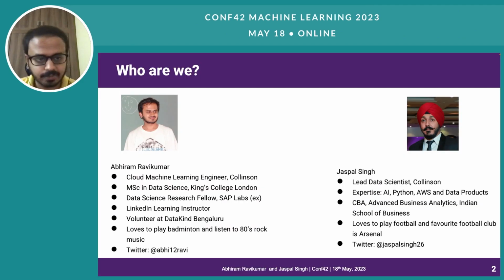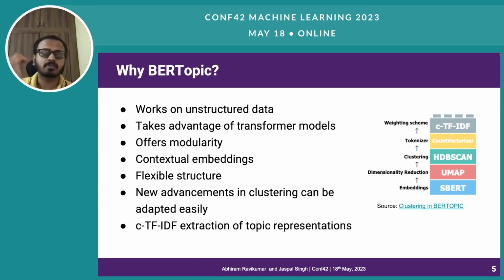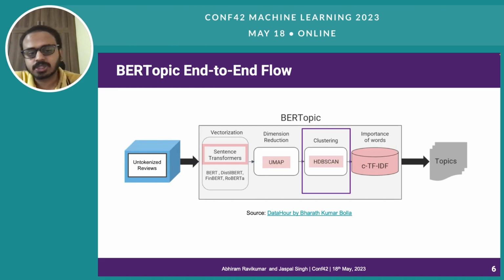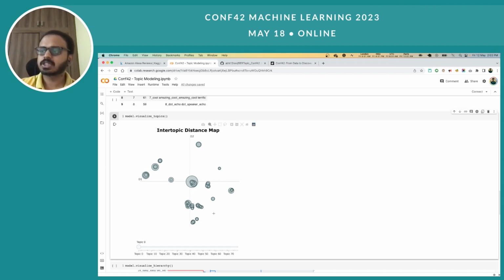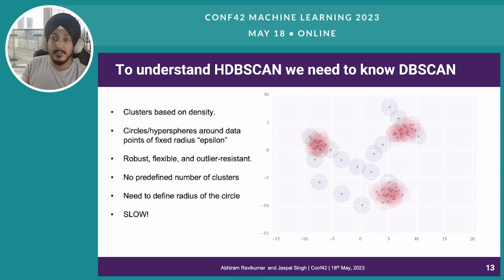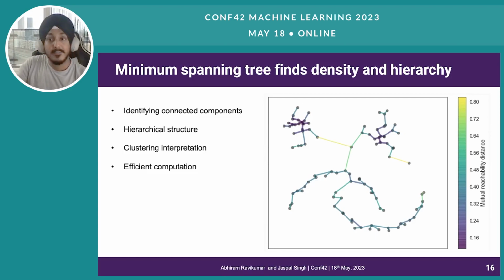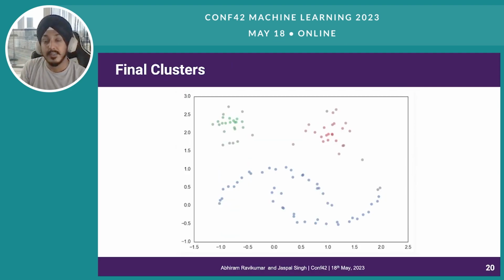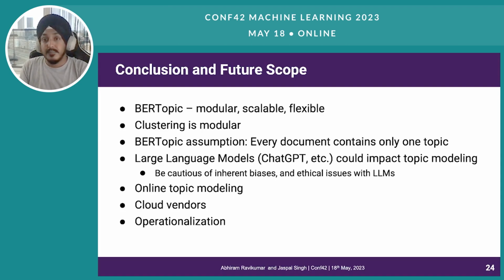Unveiling Clustering in BERTopic Topic Modeling | Abhiram Ravikumar & Jaspal Singh | Conf42 ML 2023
Chapters
0:00 intro
0:22 preface
0:36 who are we?
1:42 agenda
2:30 topic modeling use case
4:02 why bertopic?
6:47 bertopic end-to-end flow
7:36 clustering
8:33 dataset description
8:56 demo
13:07 what is hdbscan?
13:37 to understand hdbscan we need to know dbscan
15:39 what if there was no fixed radius?
15:54 k-nn algorithm to define radius
18:00 minimum spanning tree finds density and hierachy
19:49 density based spatial clustering
20:09 stability score "λ"
22:03 final clusters
22:32 hdbscan steps
23:05 hdbscan - performance comparison
23:58 hdbscan - strenghts and weaknesses
24:47 conclusion and future scope
26:28 references & ressources
26:34 thank you